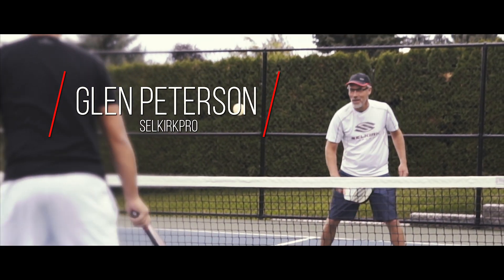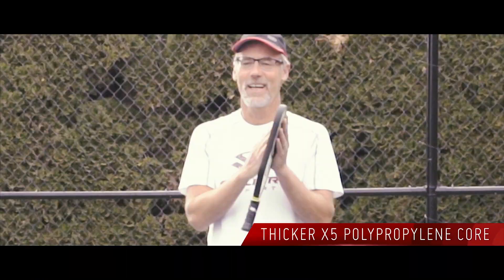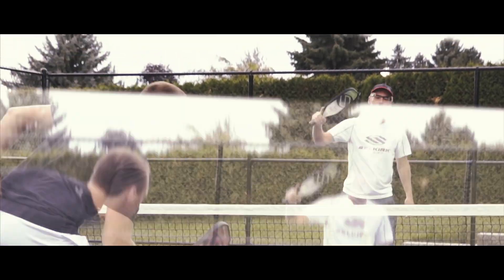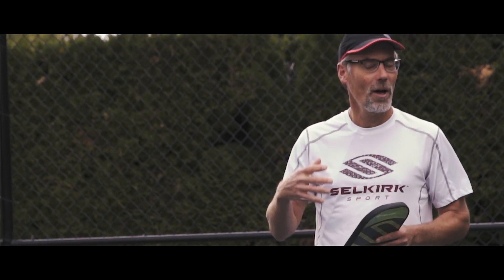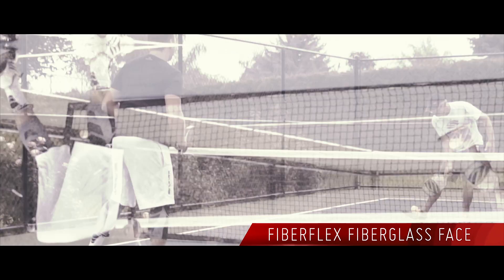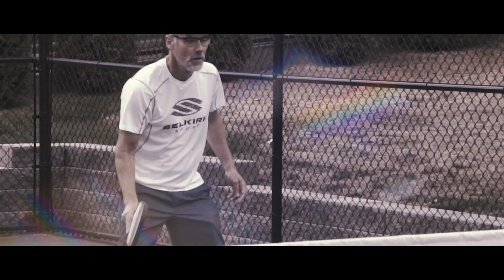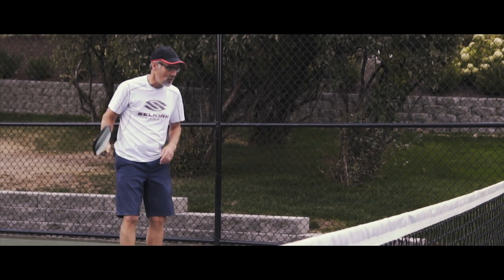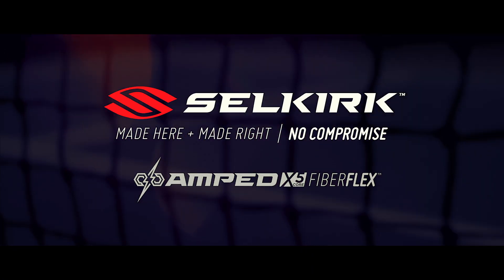What is the Selkirk AMPED Paddle? From SelkirkPro Glen Peterson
SelkirkPro and 2016 US Open Champion, Glen Peterson, talks about the AMPED paddle and what makes it unique.